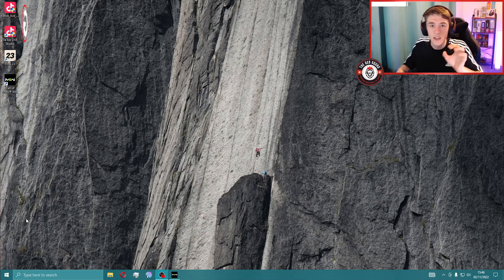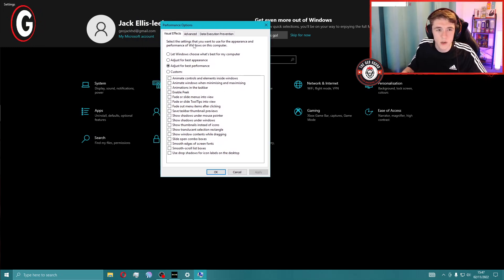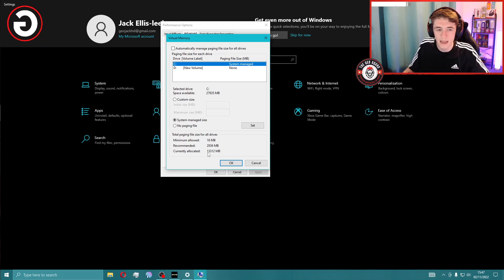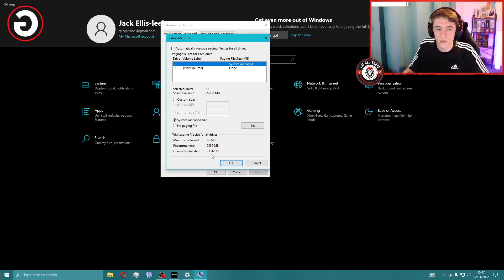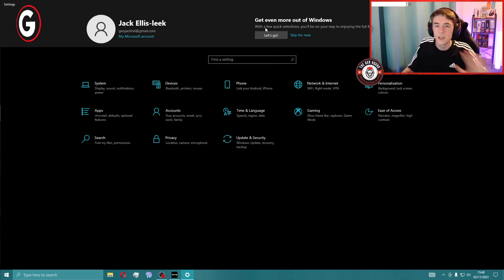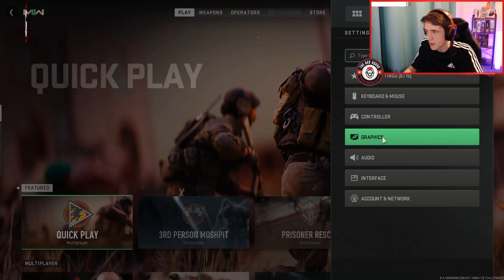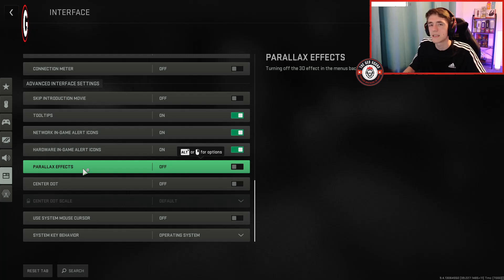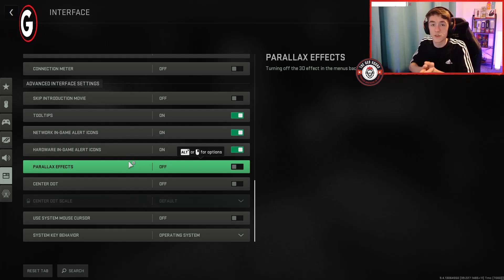How To Fix Modern Warfare 2 Crashing Issues On PC! | Tutorial & Tips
Today I am showing you how I managed to fix my MW2 game on PC from crashing or booting me out non stop to the point where the game was unplayable.

I hope the fixes that helped fix my game, help you too!